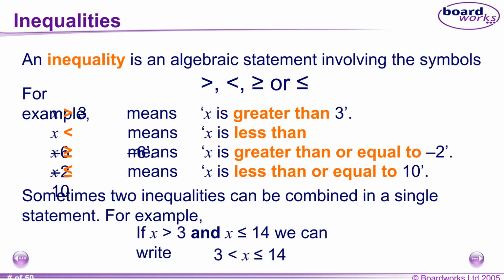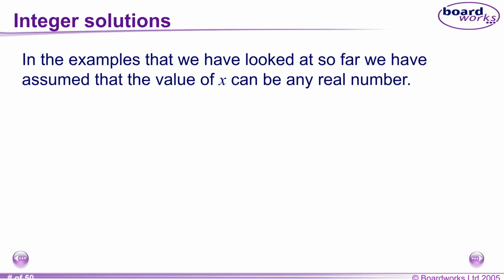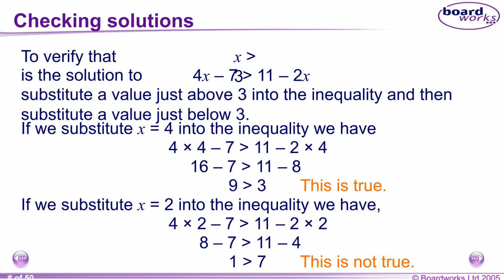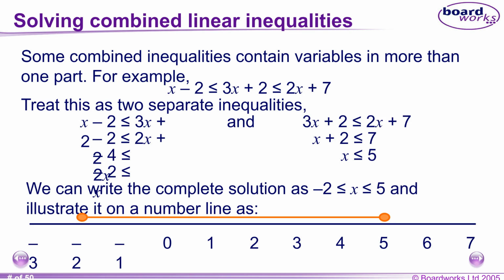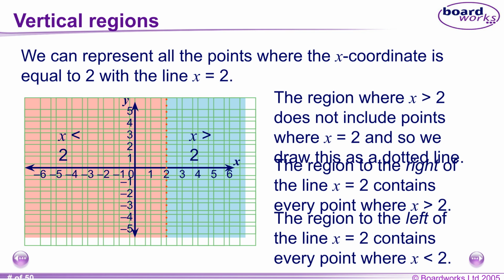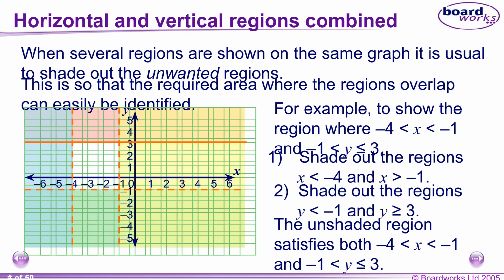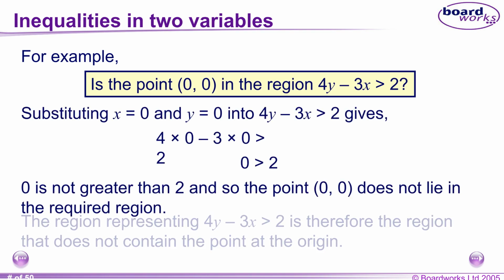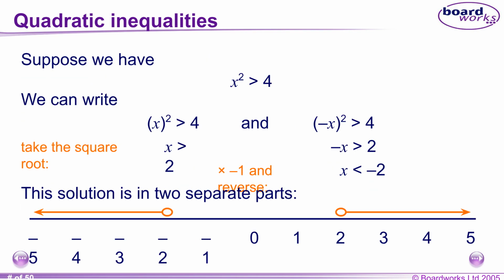FORM 2 KCSE MATHS REVISION | INEQUALITIES